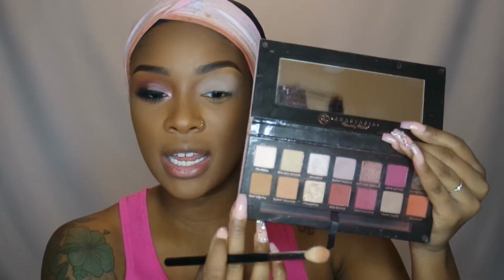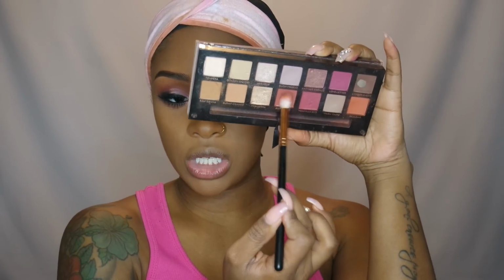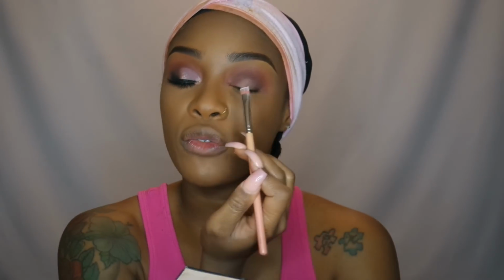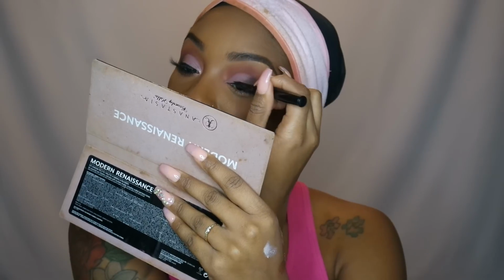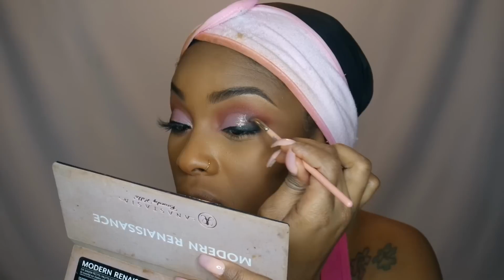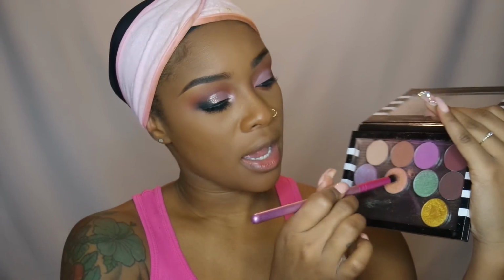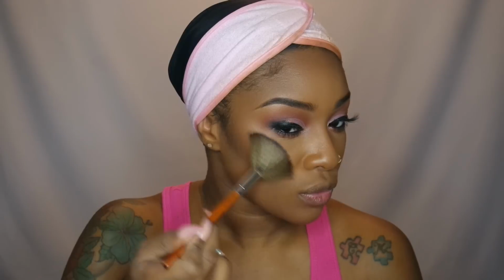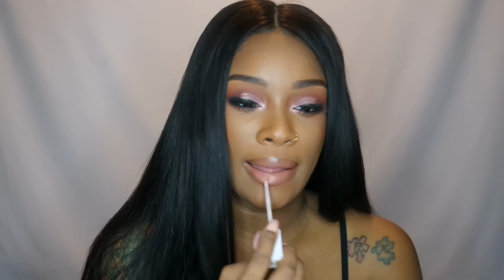Valentine's Day Makeup Tutorial 💕 ⎮ Jessica Nicole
Open Me 👀
STAY BEAUTIFUL!!❤️

BROWS:
* NYX: Micro Brow Pencil (espresso)
* ABH: brow powder duo (chocolate)
*     : concealer (5.0)

EYES:
* Smashbox: 24hr photofinish eyeshadow primer
* Anastasia Beverly Hills: modern renaissance palette (raw Sienna, burnt orange, realgar, re ochre, Cyprus umber, buon fresco, vermeer)
* Makeup Geek: eyeshadow (maitai)
    : full spectrum gel liner pencil (obsidian)
* Stila: magnificent metals glitter & glow liquid eyeshadow (rosegold retro)
* Lashes: maybe I’ll tell you one day 😉

FACE:
* MUFE: mattifying primer
* NYX: pore filler
* NARS: sheer glow foundation (macao)
     : velvet matte foundation (Macao)
* Too Faced: born this way concealer (deep tan)
* Smashbox: studio skin concealer (dark)
* Beauty Bakerie: flour setting powder (yellow)
* MAC: mineralize skin finish (dark)
* Vera Moore: face powder (antique brown
* Makeup Geek: contour powder (scandal)
* LA Girl: strobe lite strobing powder (20 watt)
* Artist Couture x Jackie Aina: diamond glow powder (labronze)

 LIPS:
NYX: suede matte lip pencil (downtown beauty)
Lime Crime: velveteen (prairie)
Winky Lux gloss (romeo & Juliet)